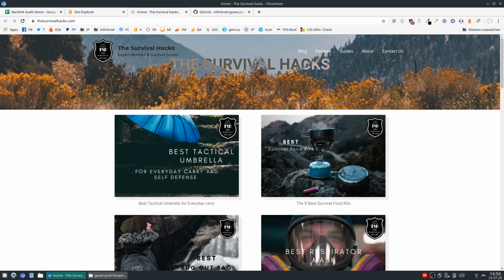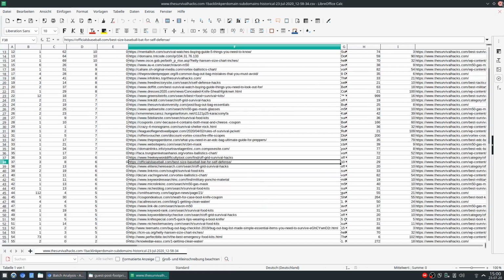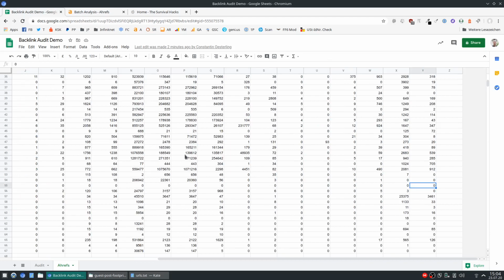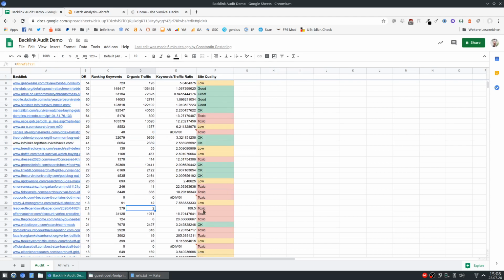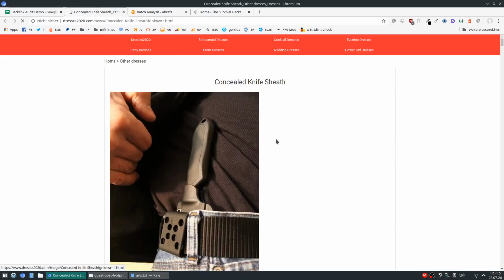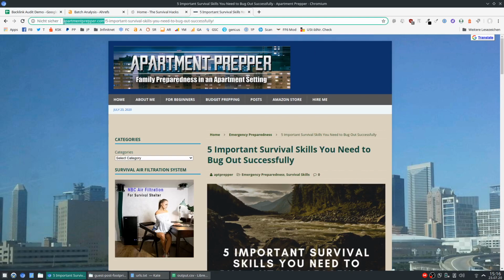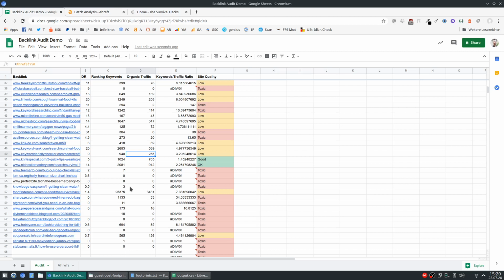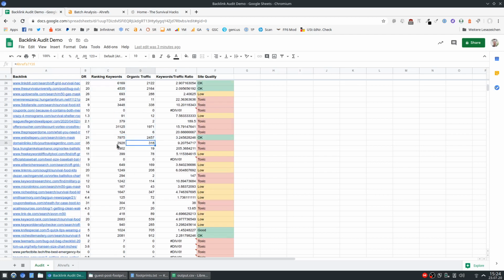How to Audit Your Backlink Profile [w/ Template]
Learn how to audit your backlink profile to find toxic and low-quality backlinks to remove or disavow.